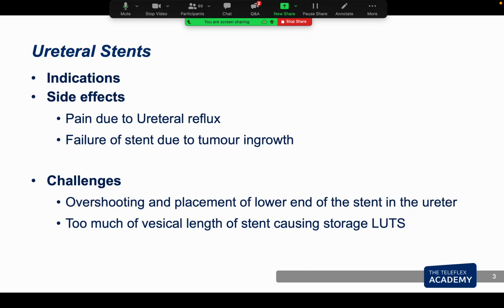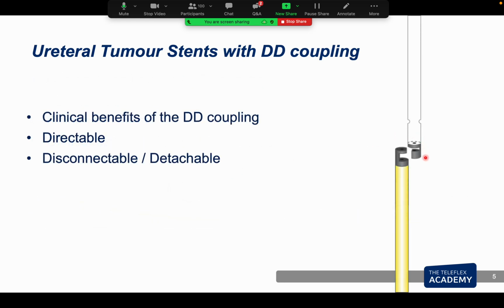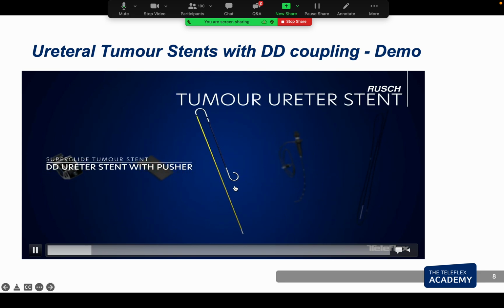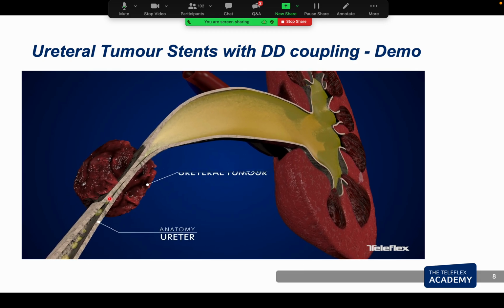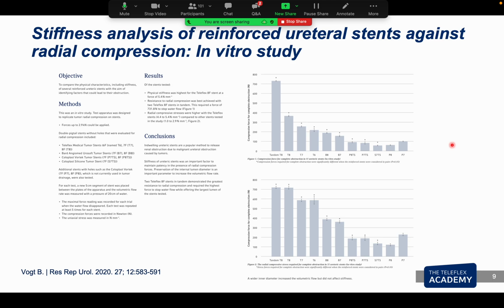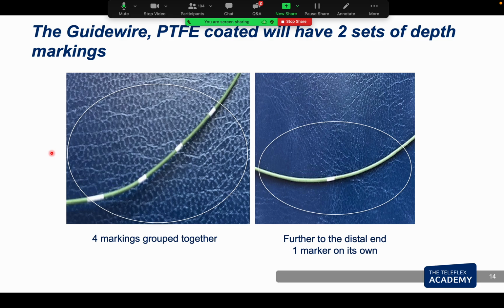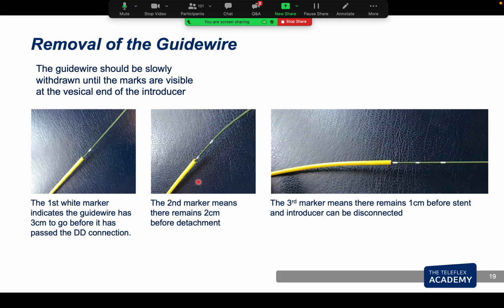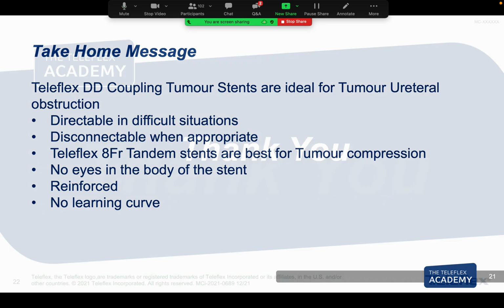Teleflex Tumour DD Coupling Ureteral Stents - Tips and Tricks